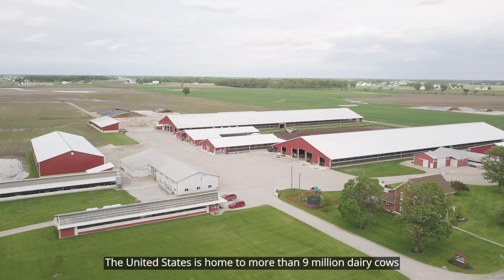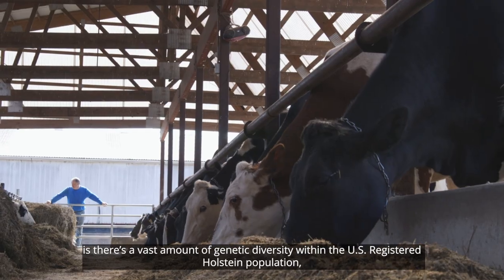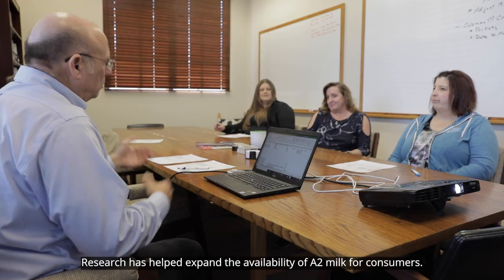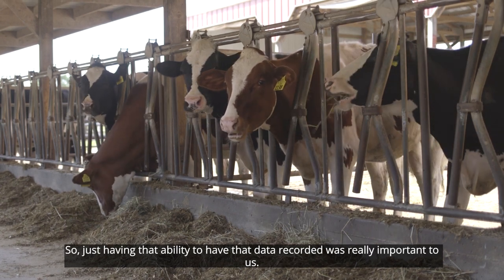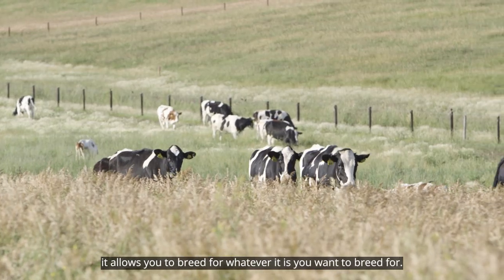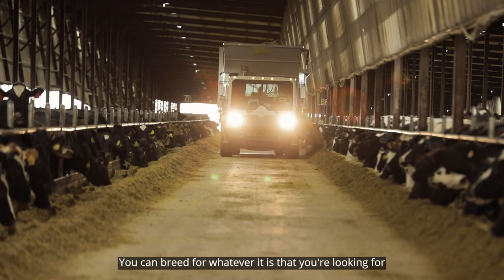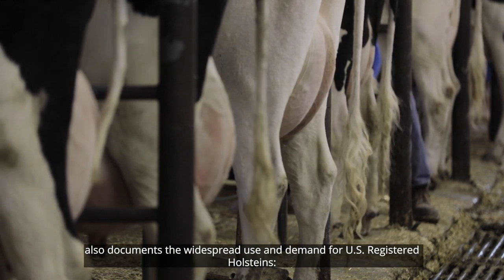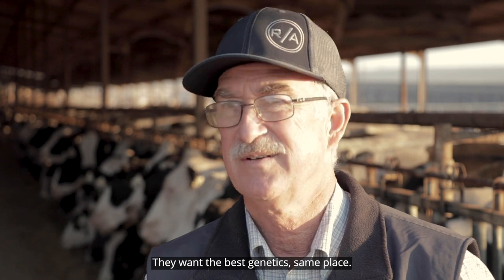USLGE | U.S. Registered Holsteins: The Cow Loved ‘Round the World | English Subtitles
The U.S. is home to more than 9 million dairy cows — and 85% of them are Holsteins, the most efficient and productive cow in the world.

In this video series, experts discuss why Holstein Association USA is the worldwide, trusted source for information about dairy production and superior, U.S. Registered Holstein genetics. Visit USLGE.org or HolsteinUSA.com to learn more.

All materials presented in this video are copyrighted and owned by USLGE and HAUSA, or other contributing entities. USLGE and HAUSA do not make representation or warranty with respect to video content.